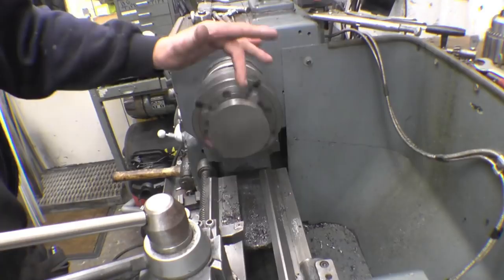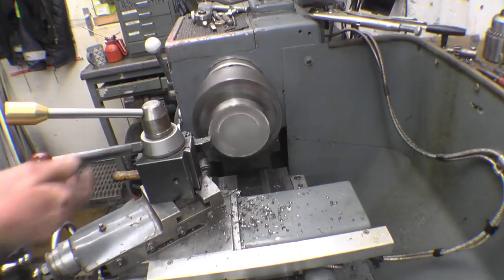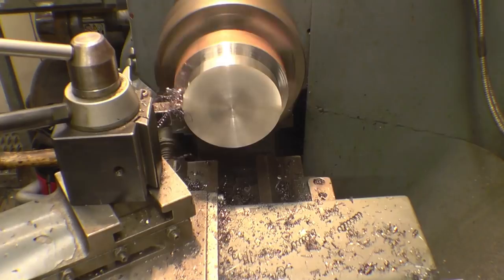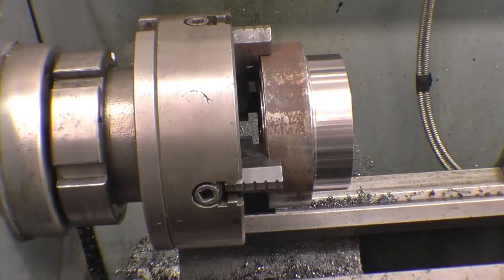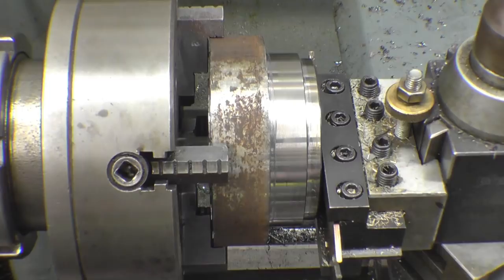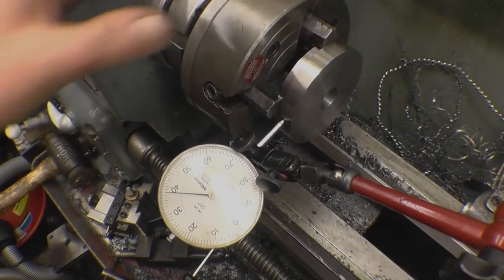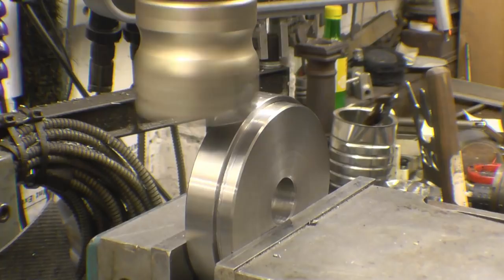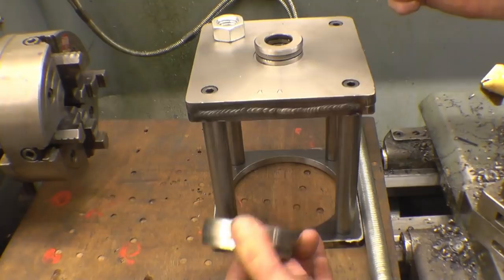SNNC 299 P2 Cylinder Liner Puller , Machining Hard Steel